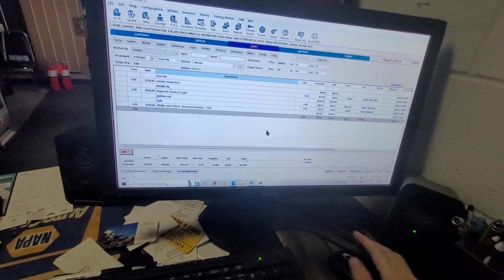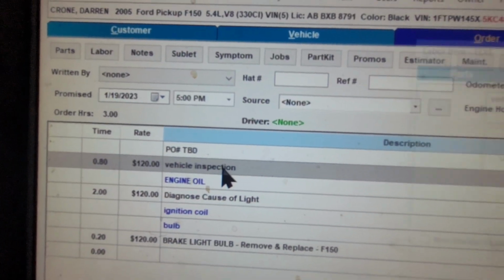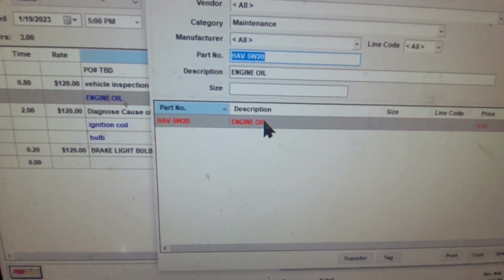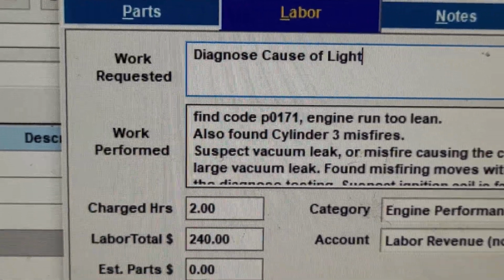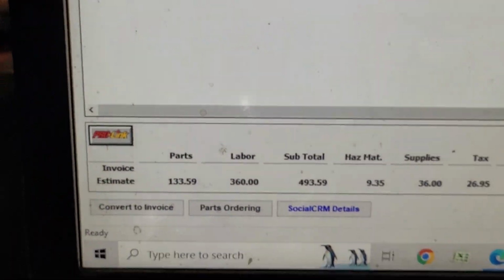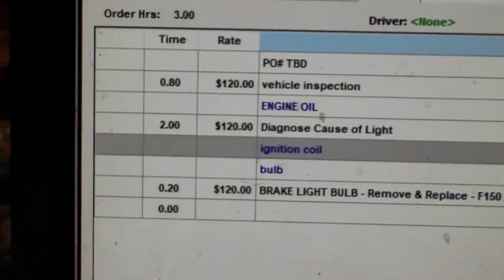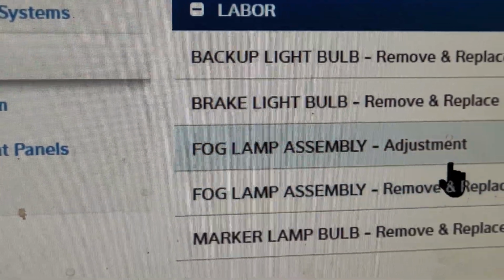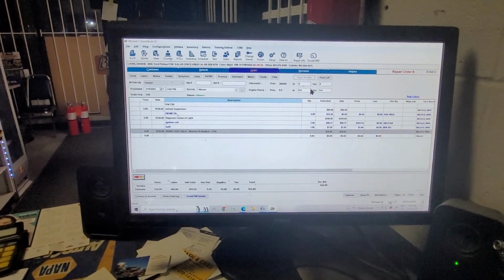A09 inspection and diagnosis